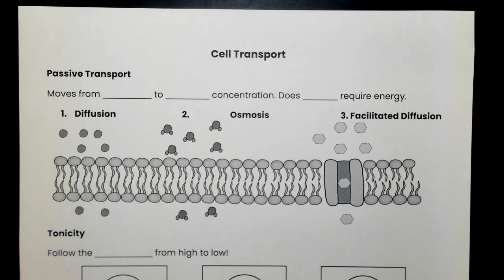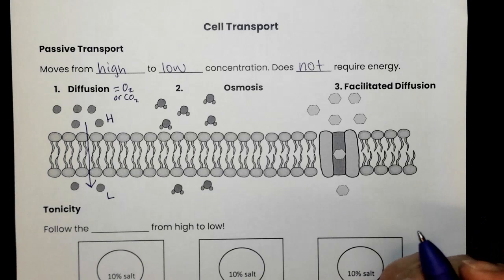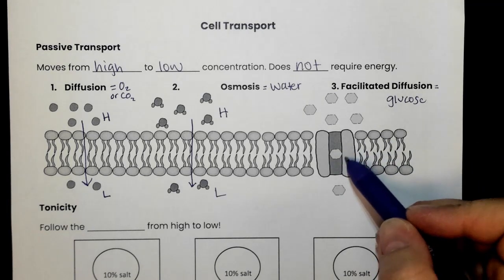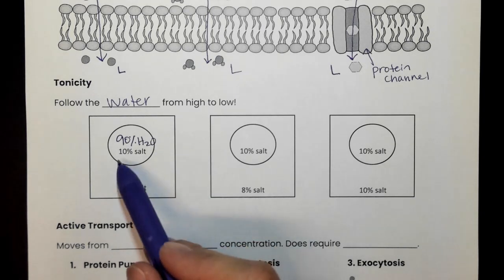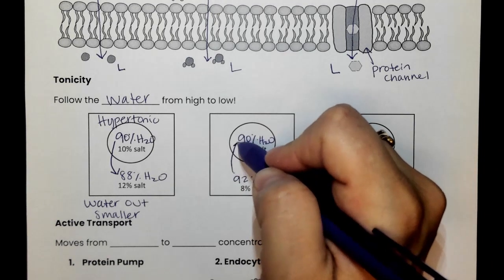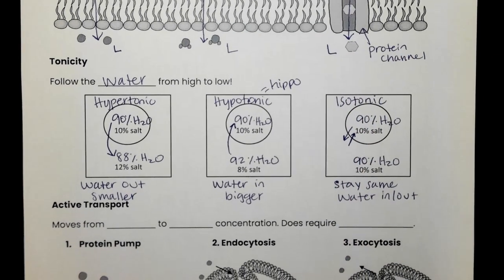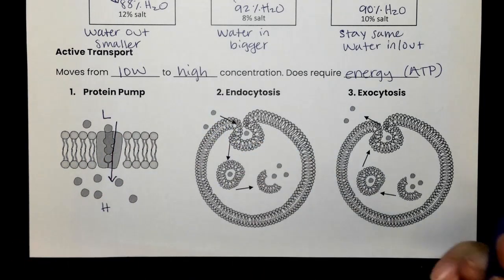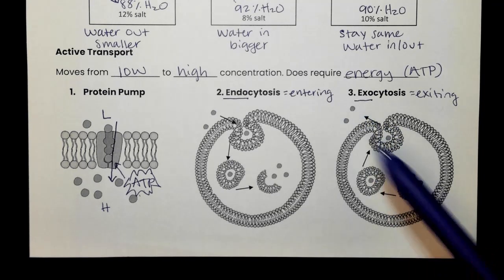Passive Transport, Active Transport, and Tonicity Overview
Overview of the three types of passive transport, the three types of active transport, and tonicity with example problems taught by a high school biology teacher. Great for recaps or introductions of the material. Here is the link for the worksheet on TpT for $2